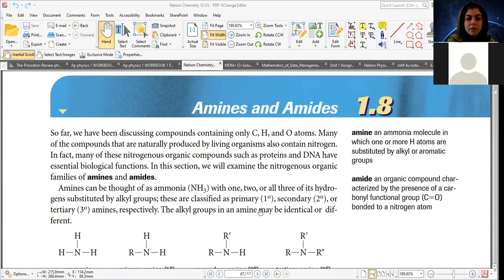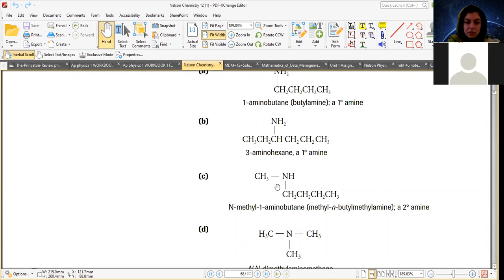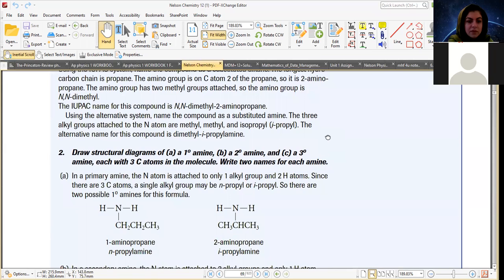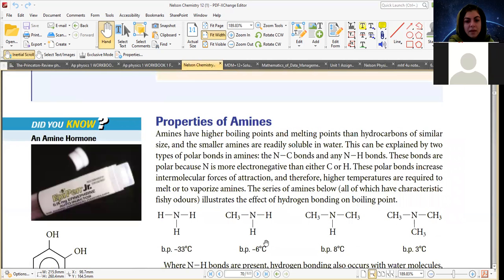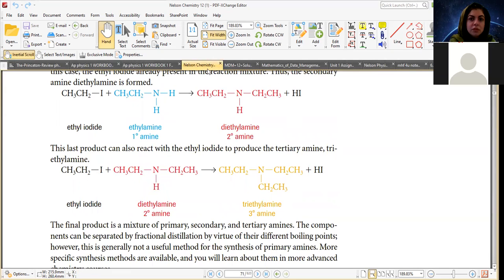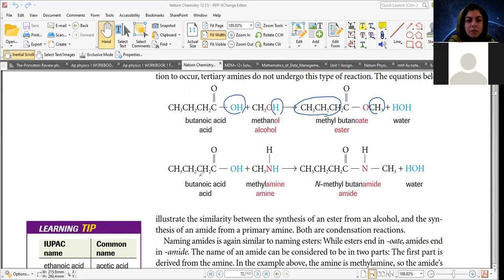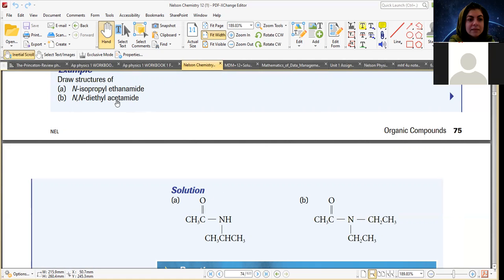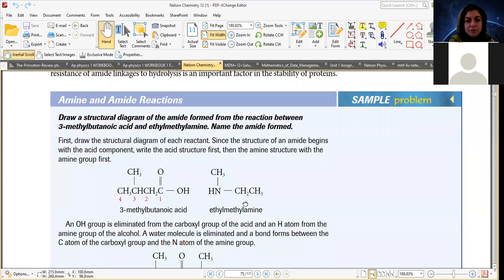1 8 Amid and Amin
Amid and Amin